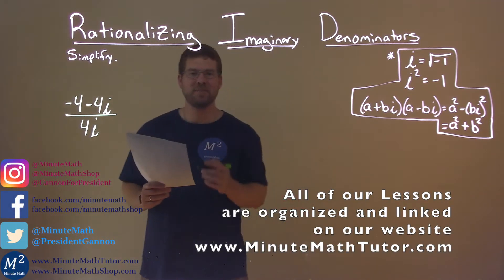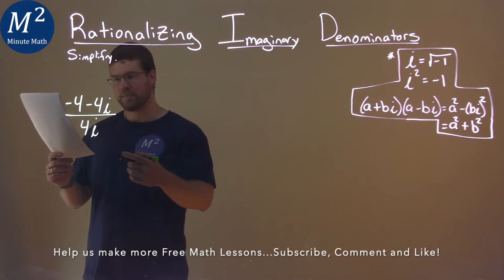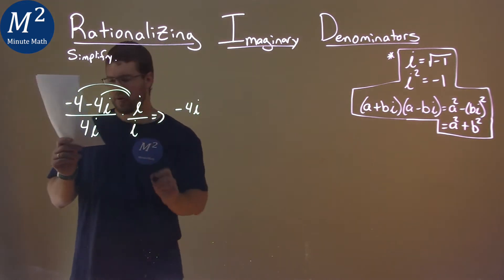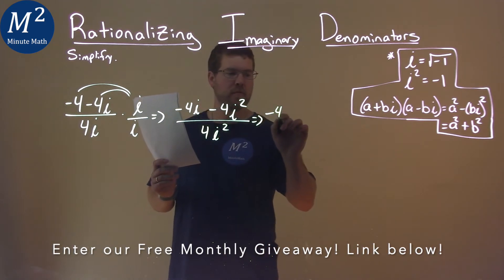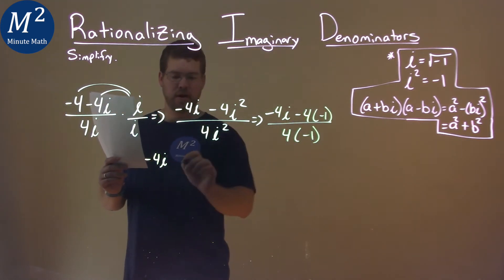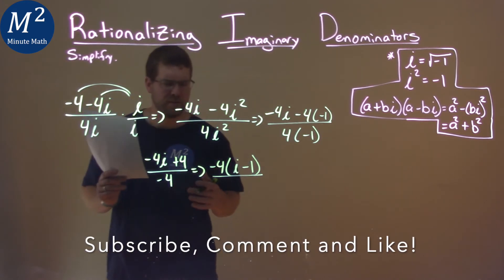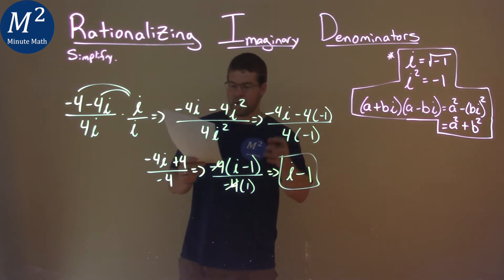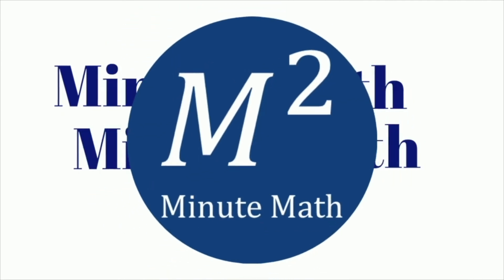Simplify (-4-4i)/4i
Simplify (-4-4i)/4i by rationalizing the imaginary denominator. We learn how to simplify (-4-4i)/4i. We learn how to simplify an imaginary expression by using properties that we know about imaginary numbers. we rationalize imaginary denominators by finding the complex conjugate. This is a great introduction into finding the complex conjugate and simplify an imaginary expression using the complex conjugate. This is under the topic of Rationalizing Imaginary Denominators with this free online math video lesson.